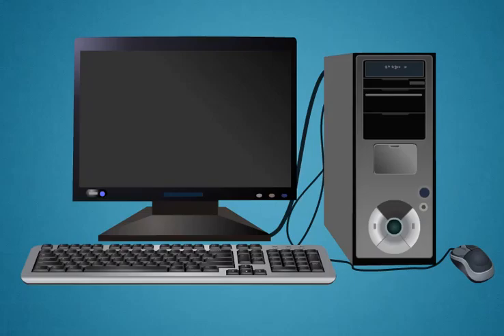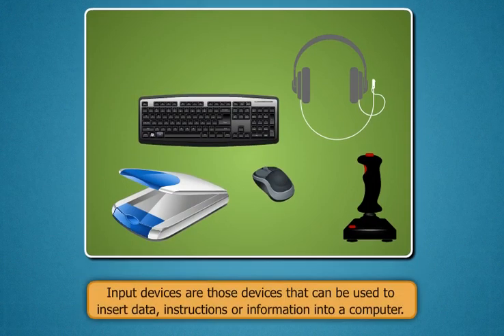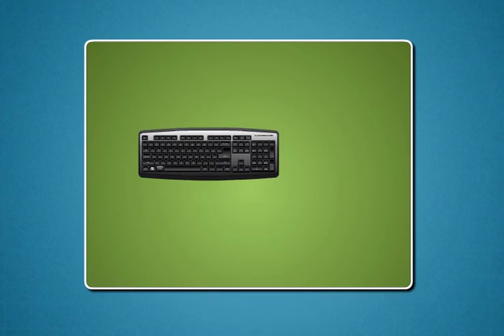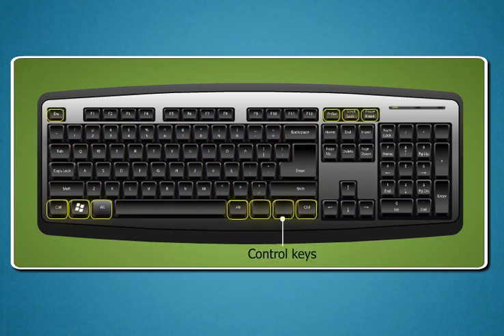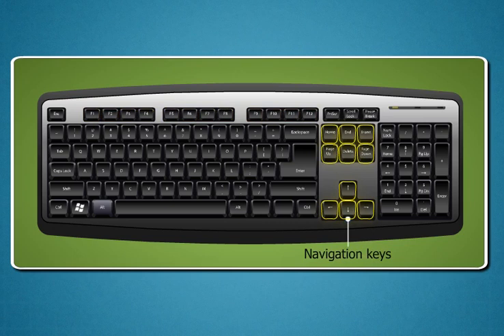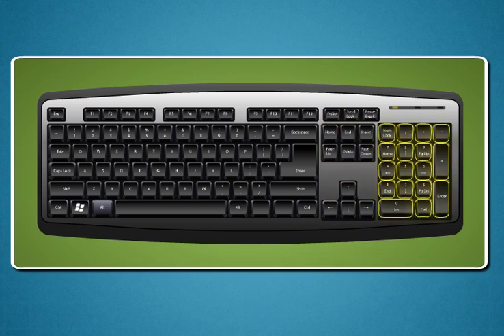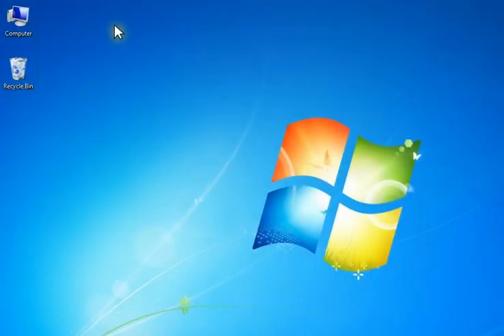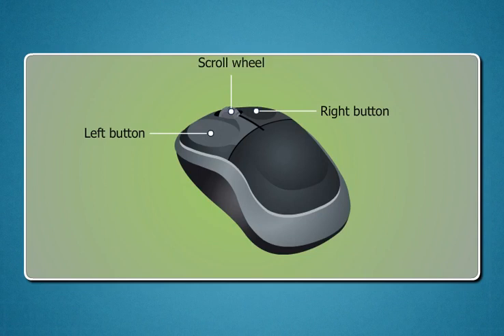Introduction to Computer english 5